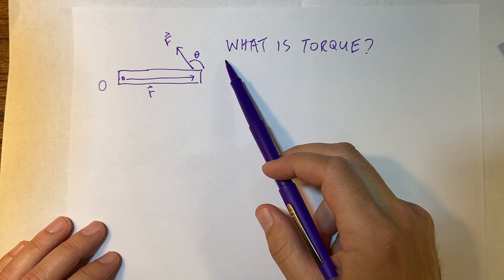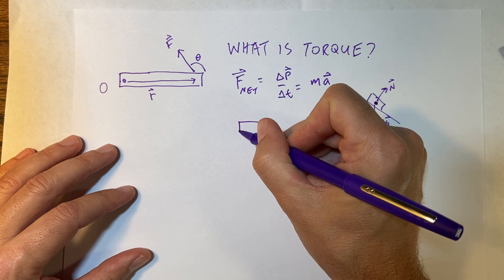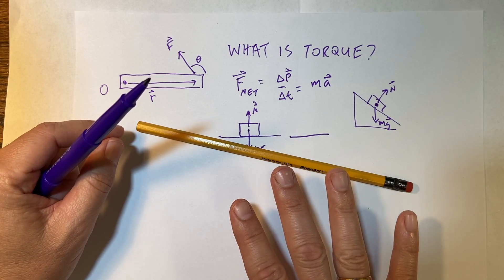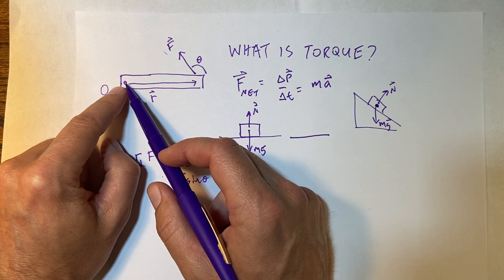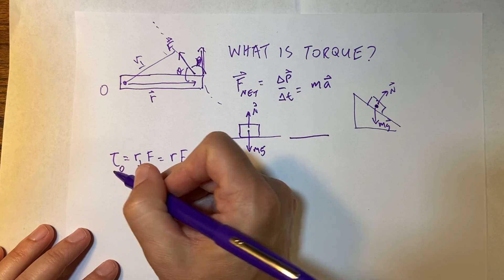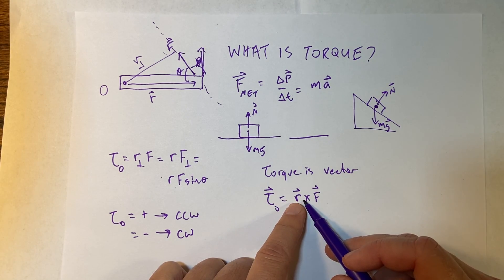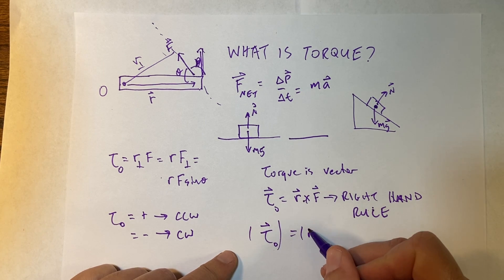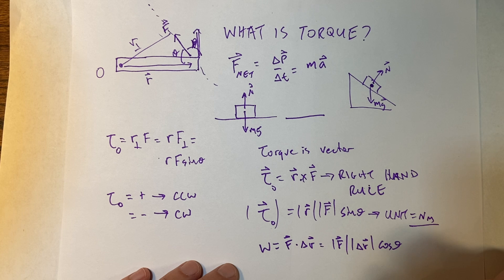What is Torque?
Physics Explained
Chapter 9: Torque and Equilibrium

In this video: What is torque?

I'm going to try to use a board instead of paper - so I'm doing this video twice.  Which way is better?